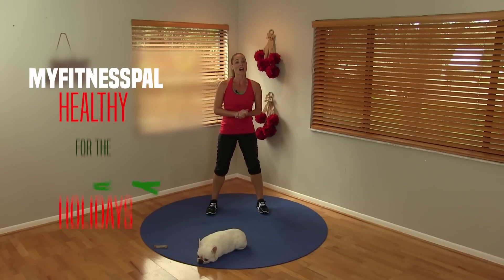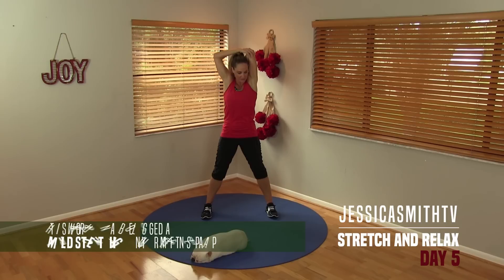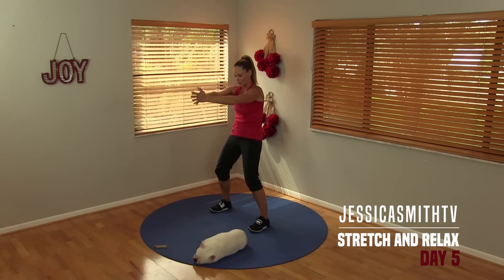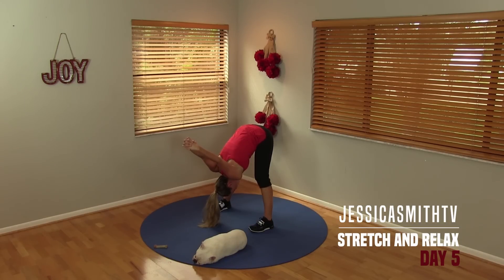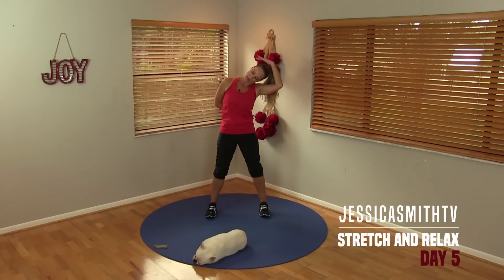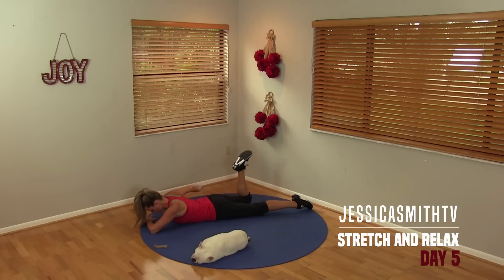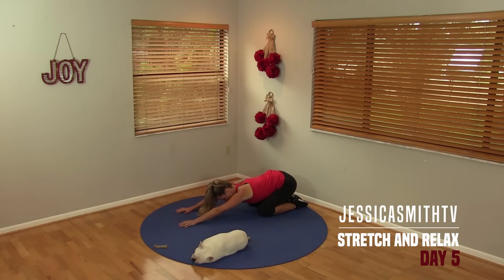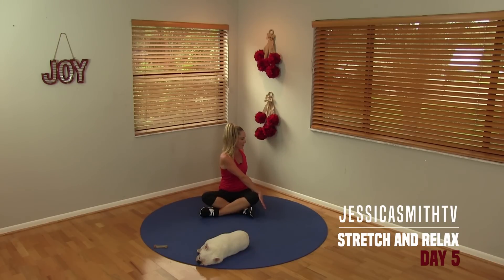18 Minute Full Body Stretching Flexibility Routine - No Equipment for All Levels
This full length stretching session is all about taking some time out to rejuvenate your body with a relaxing, full body stretch. You won't need any equipment for this, though you may want a mat or a towel for some of the floor poses.

Level: All

Intensity: Moderate

Equipment: None (you may want a mat or towel for the floor poses)

Sign up for our free email list at WALKONWALKSTRONG.com to receive our exclusive subscriber tips, advice and special offers!